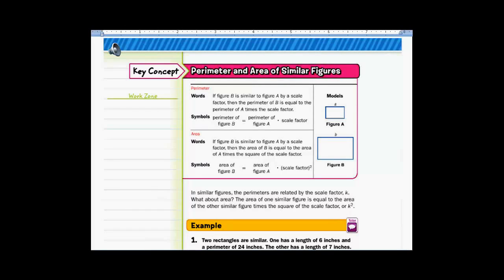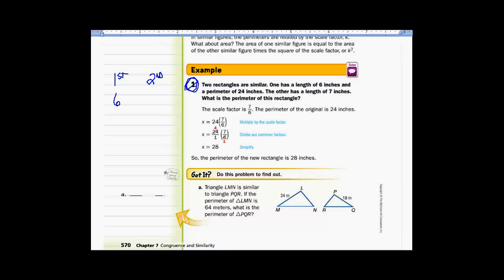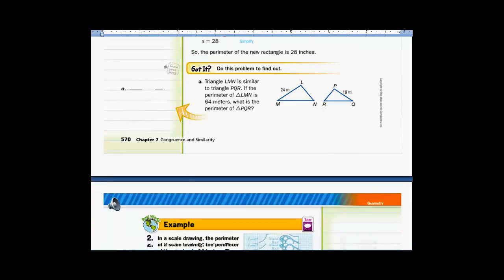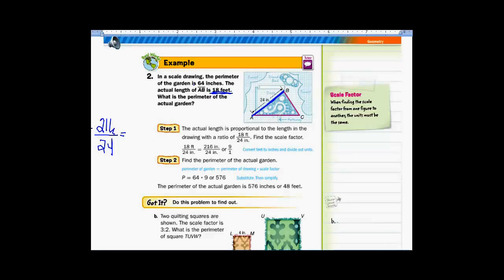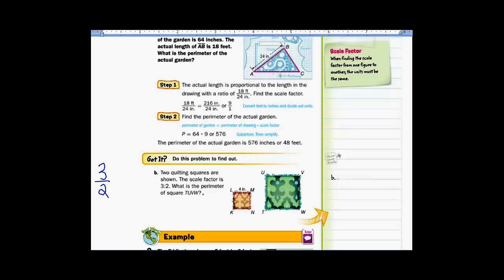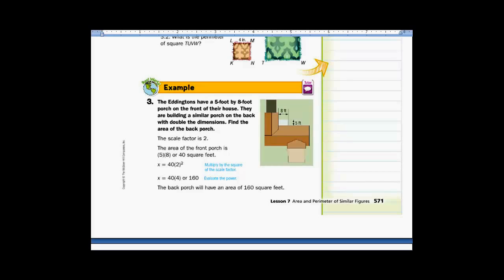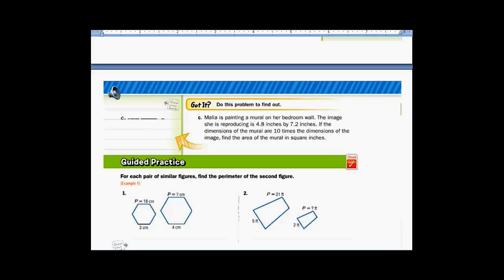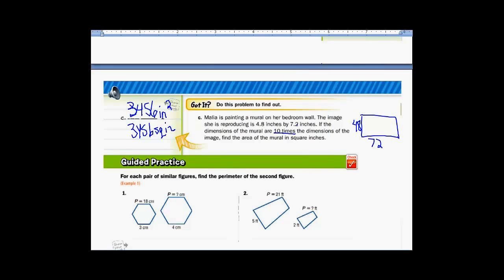7.7 e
area and perimeter in similar figures